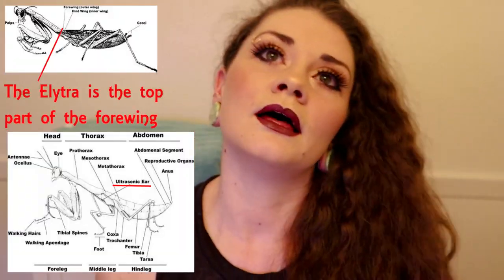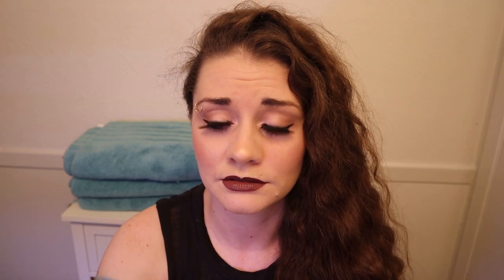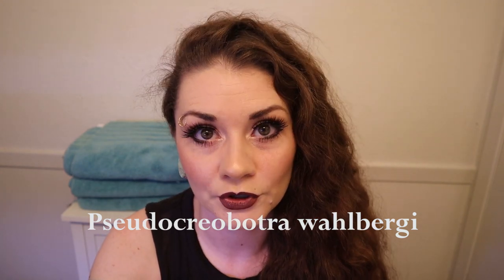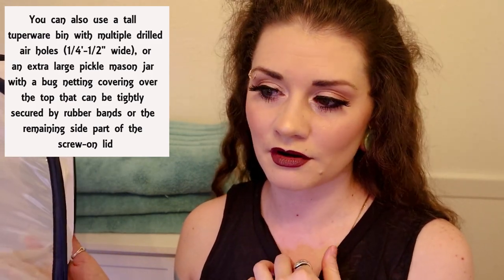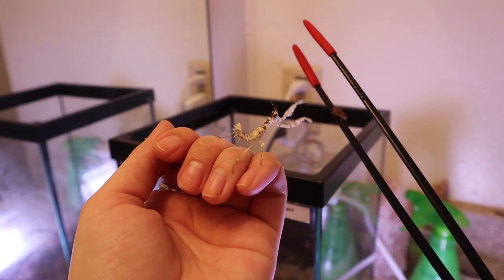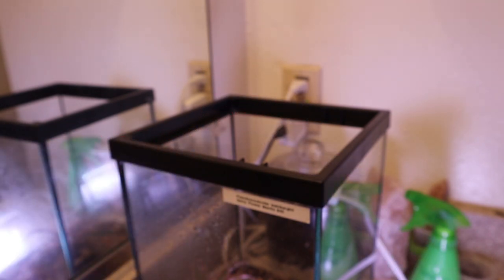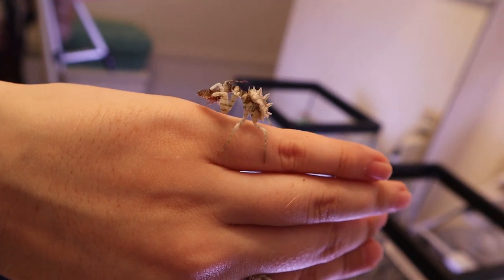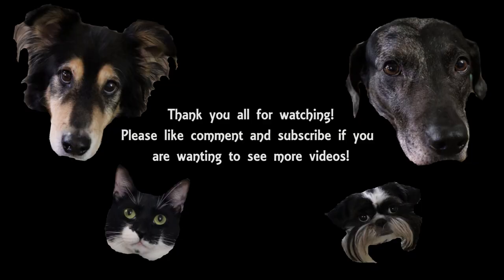Everything about Spiny Flower Mantis Keeping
This video is about everything you need to know regarding Spiny Flower Mantis Keeping and most other Praying Mantis.